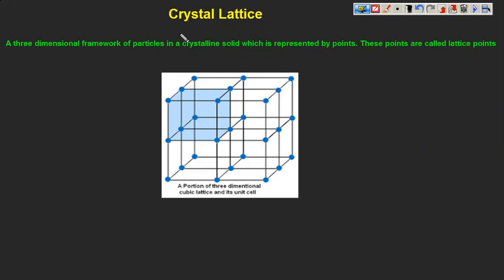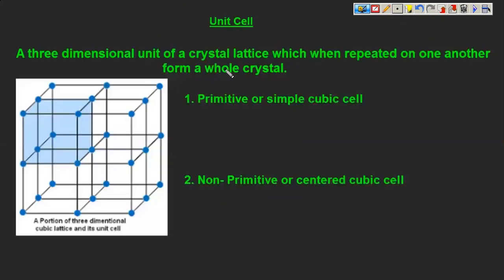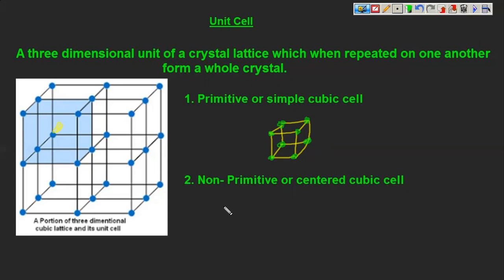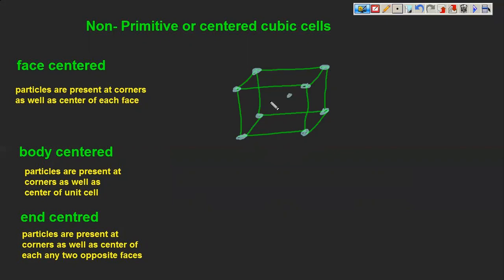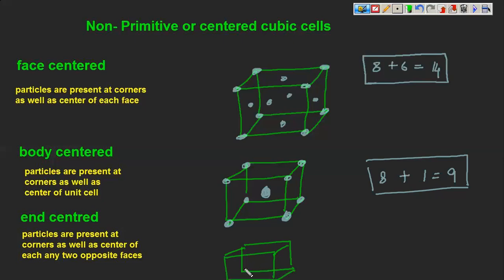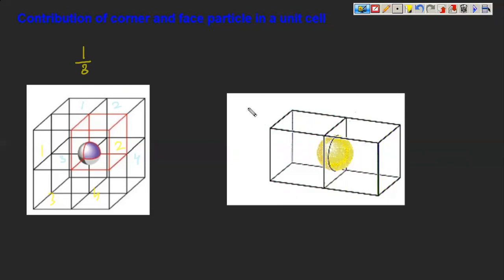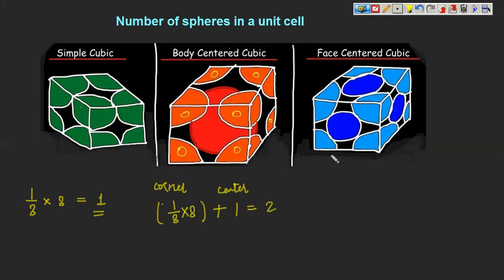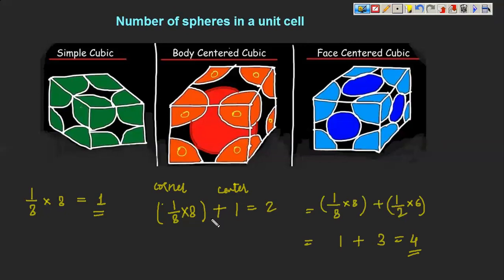Solid state part-2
Crystal lattice, unit cell, types of unit cells, primitive and centred unit cells, simple cubic cell (scc),body centered cubic cell(bcc), face centered cubic cell(fcc), number of spheres in a unit cell.